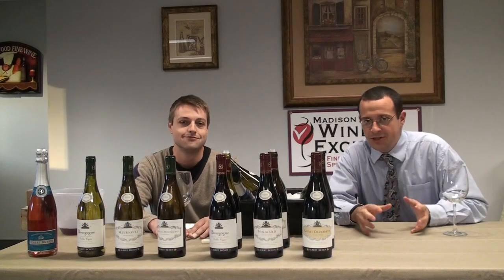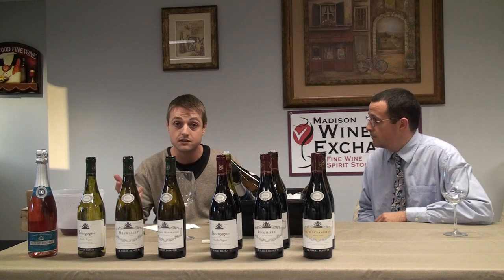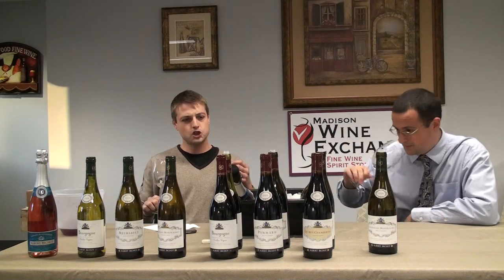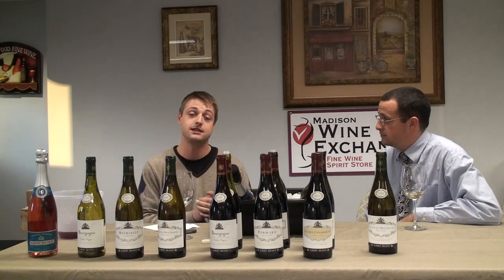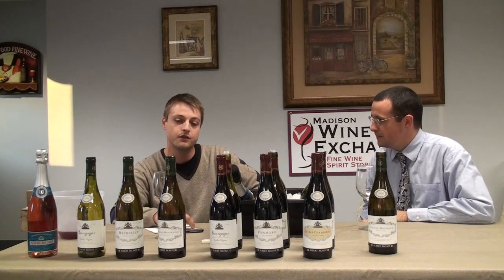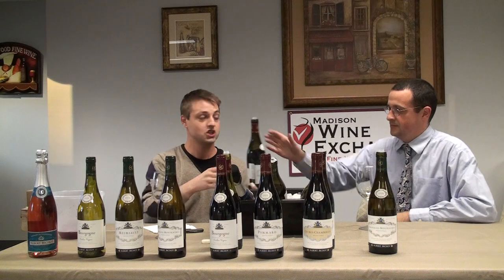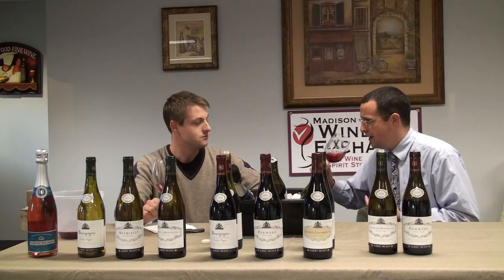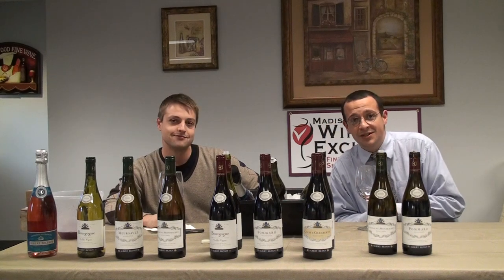Maison Bichot 2008 Release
This week, Guillaume of Maison Bichot in Burgundy France, sits down with Ted to go over the release of the 2008 vintage and see what Burgundy has in store for us.